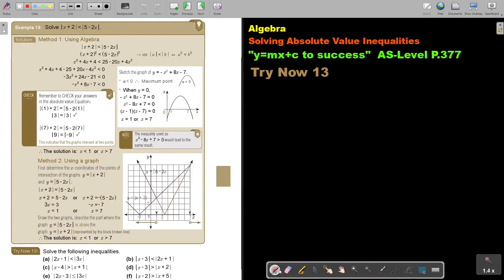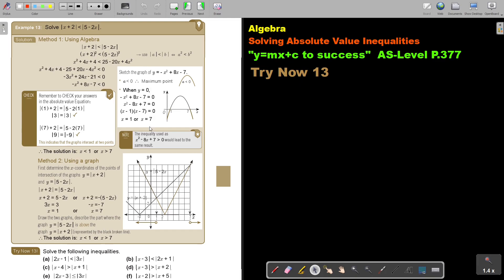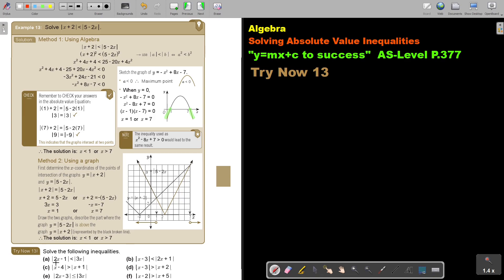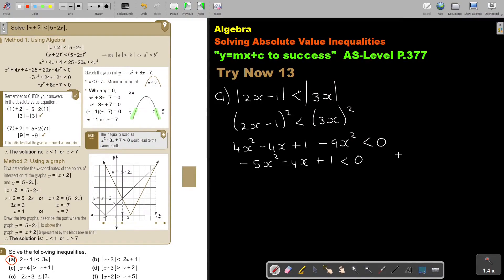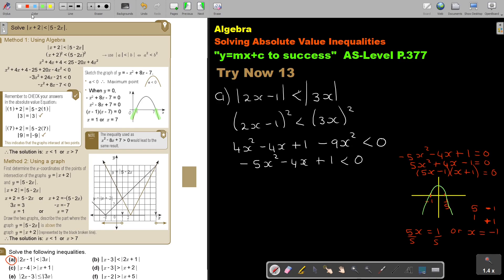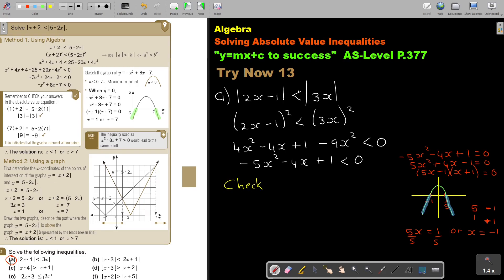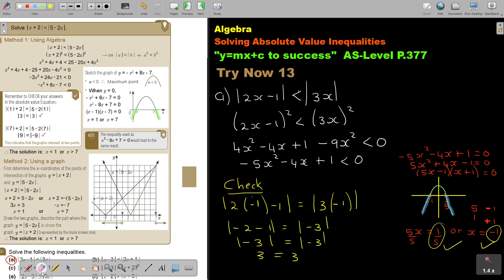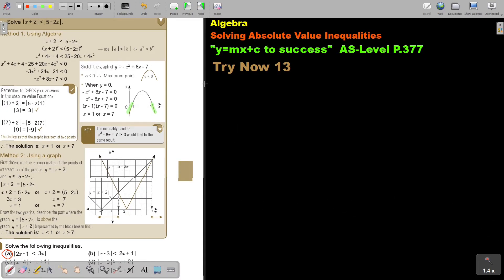8 13 Algebra Solving Absolute Value Inequalities Part 4